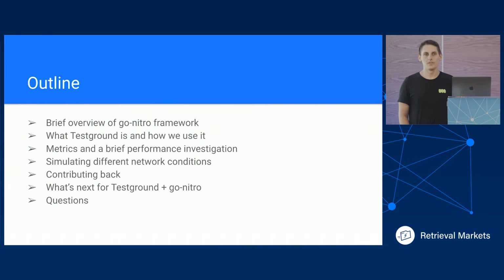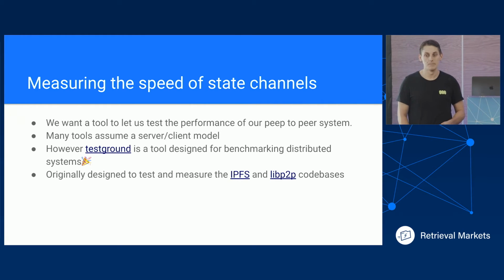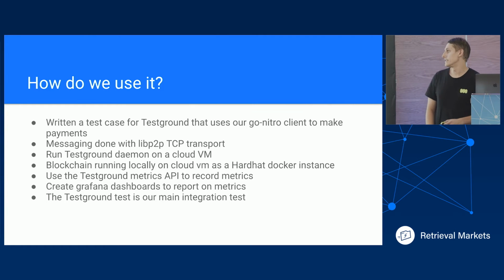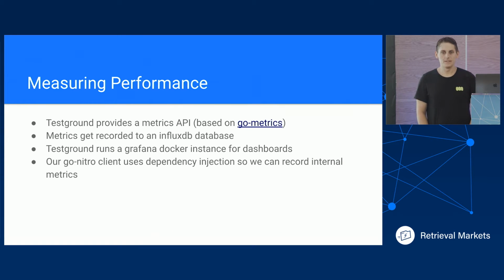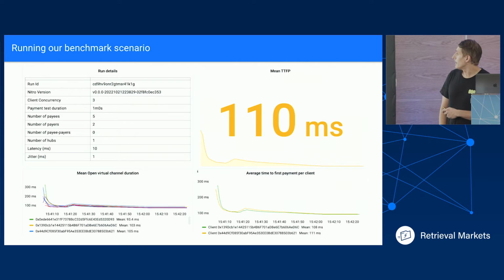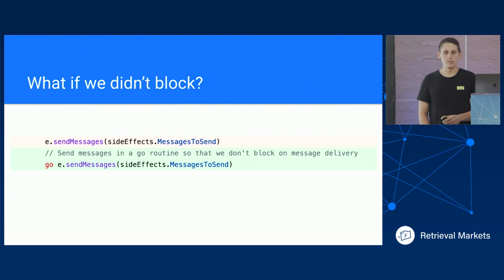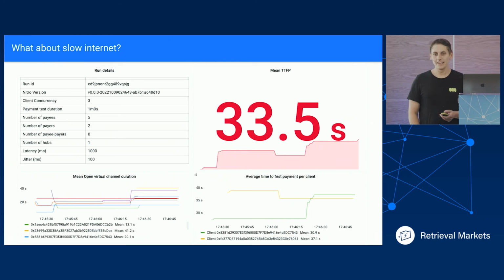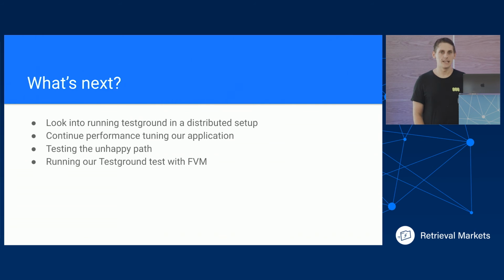Moving at the Speed of Nitro: a Use Case for Testground - Alex Gap